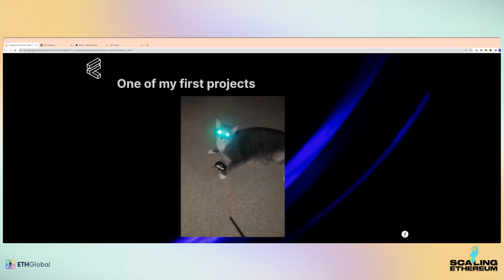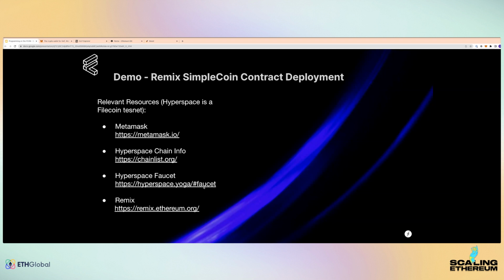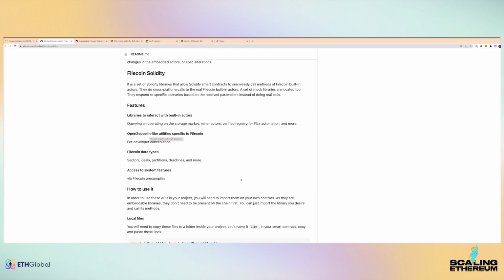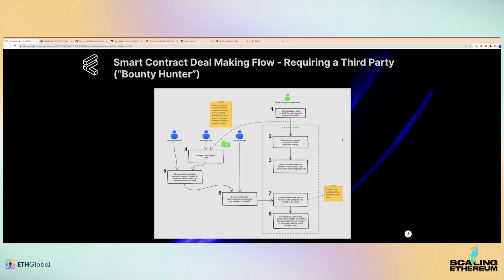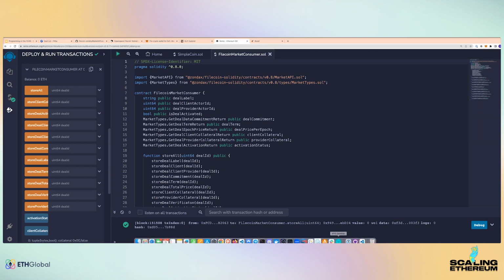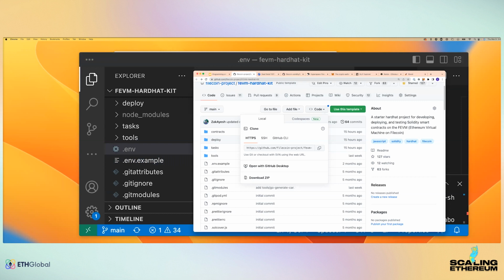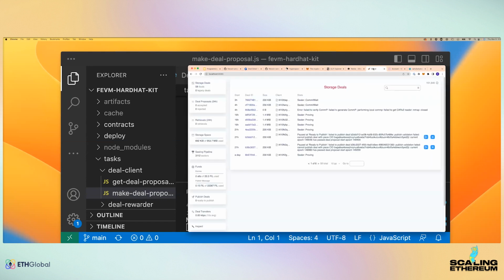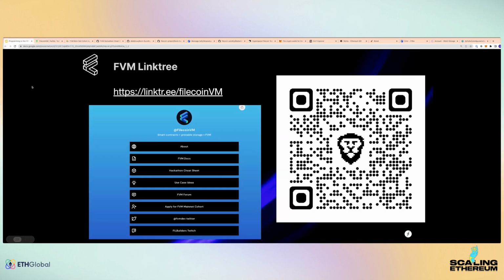Filecoin 🛠 Making Storage Deals on Filecoin EVM - Zak Ayes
Join Zak Ayesh from Protocol Labs for a talk titled "Making Storage Deals on Filecoin EVM".